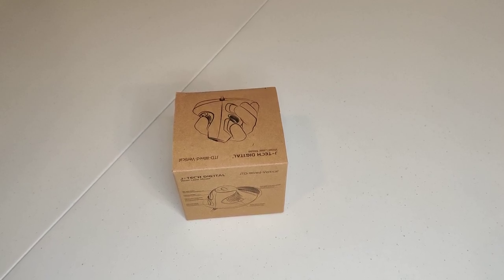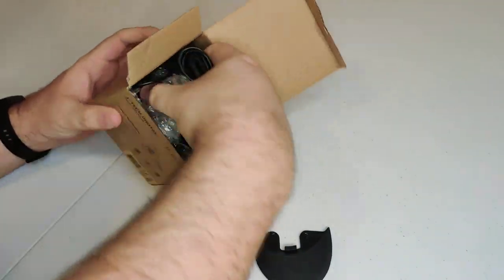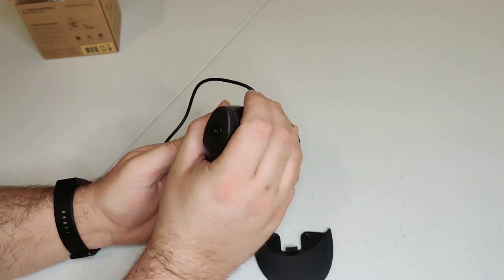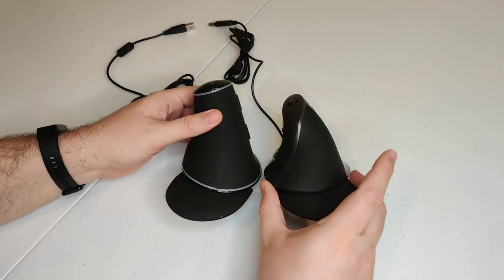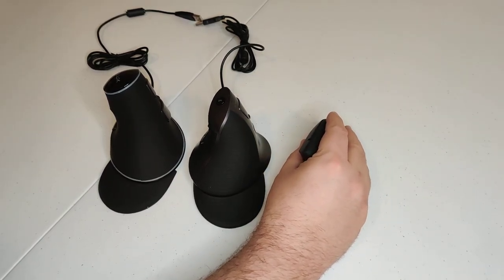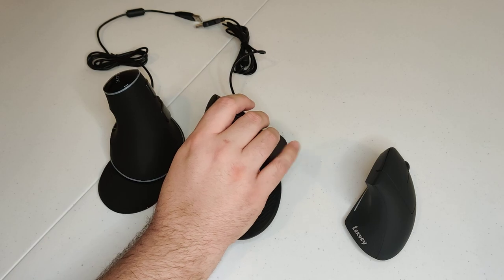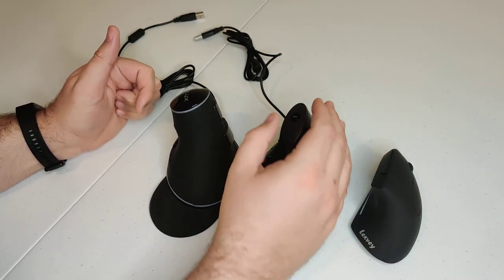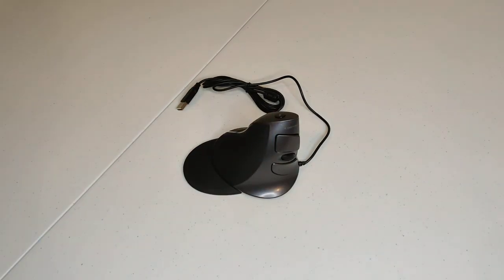J-Tech Digital Scroll Endurance Wired Mouse Ergonomic Vertical USB Mouse Unboxing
Unique ergonomic design with removable palm rest to reduce hand and wrist pain

Two thumb buttons can be used for back/forward browser navigation

Driver free 3-mode DPI shift: 600/1000/1600DPI adjustable

High-resolution optical sensor with adjustable sensitivity for accuracy and responsiveness

Scroll Wheel lifetime: 200,000 circles / Button lifetime: 3 million times